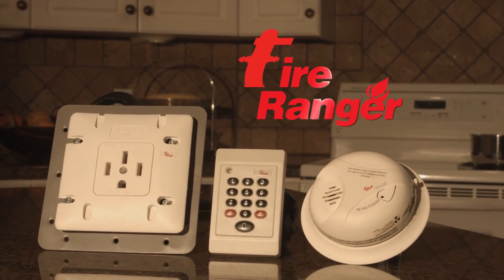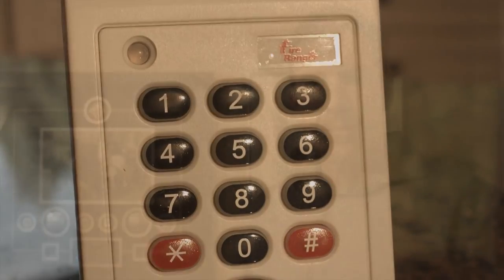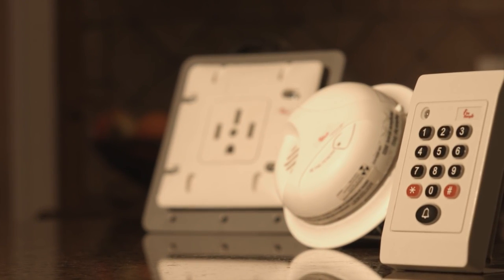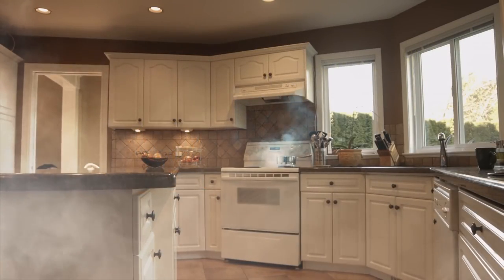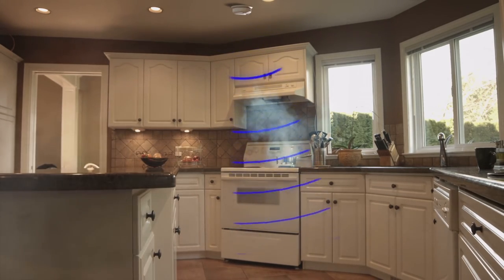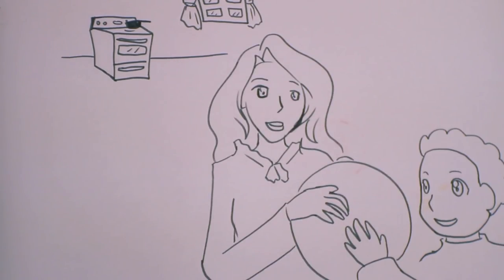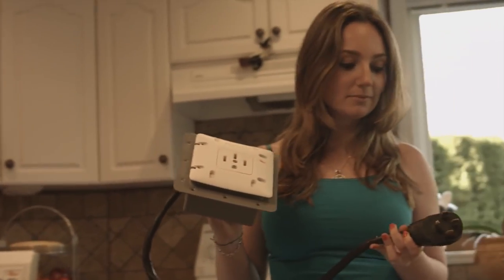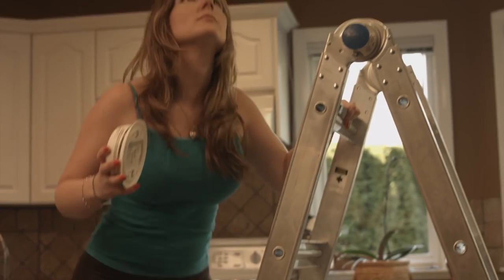FireRanger - Stop Cooking Fires - Protect Your Family and Property with Peace of Mind!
Automatic Stove Shutoff Device
Kitchen Fire Safety Sensor
Kitchen Smoke Detector
Kitchen Fire Suppression System
Stove Fire Prevention Sensor System

FireAvert alternative
IGuardFire alternative